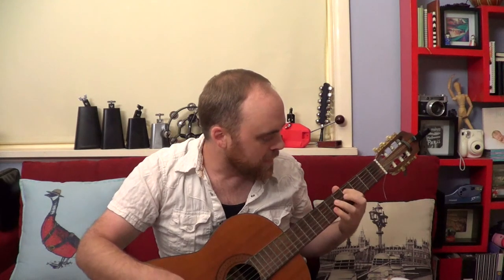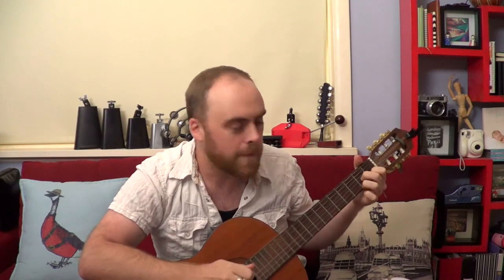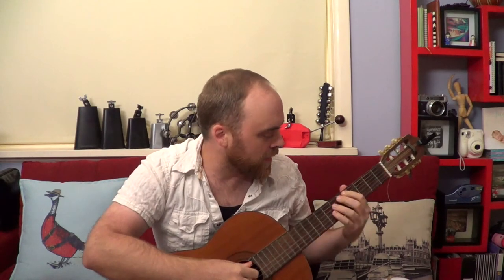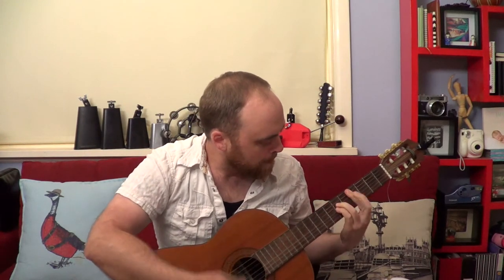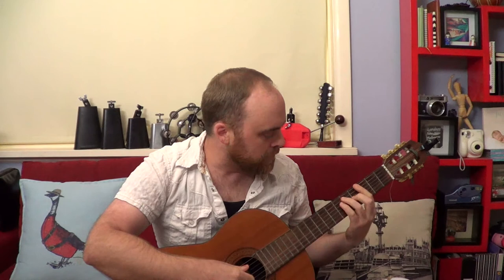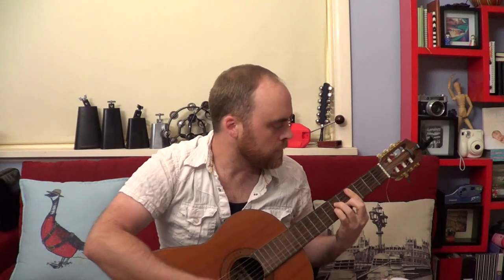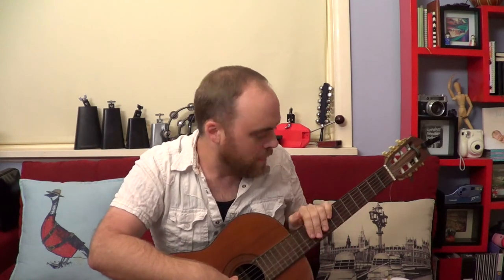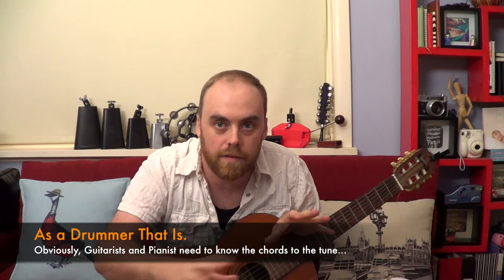"Everyone Plays Guitar Man"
Hey gang,

This week I thought I would discuss the importance of being able to hear a chord progression, understanding how chords all fit together, the ability to think in sections rather than bars, and the reasons why these things are all relevant to drummers.

If you've interested, I play the chords to the Full House theme (shoutout to my sisters!!), and God Only Knows by The Beach Boys, quite badly, but only to illustrate my points, by no means am I actually a guitarist.

Here's a fairly comprehensive list of free online music theory resources for further study.  I would highly recommend looking into this stuff.  If nothing else, it will certainly make you a well-rounded musician.